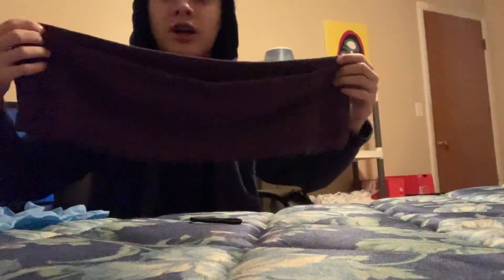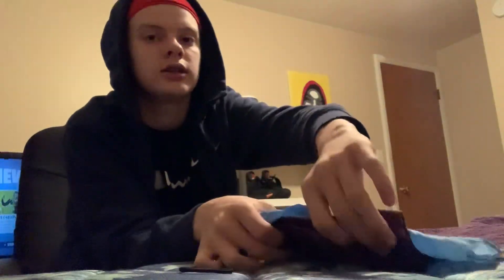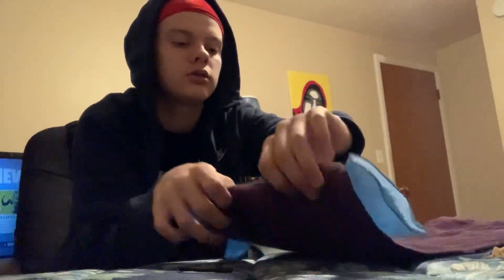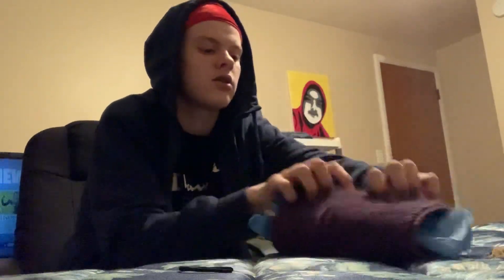Pocket pu$$y tutorial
Enjoy and go crazy